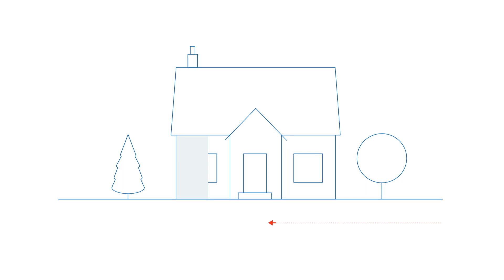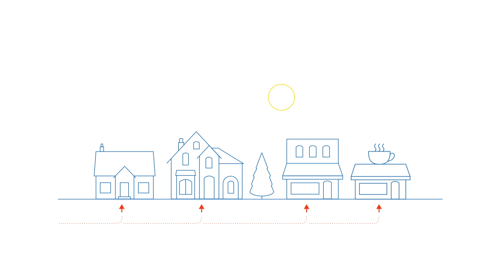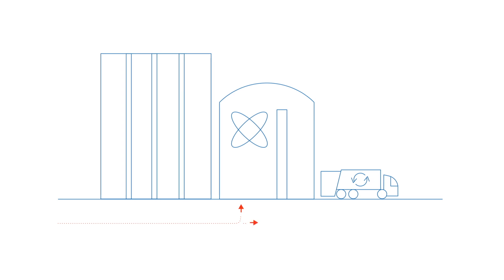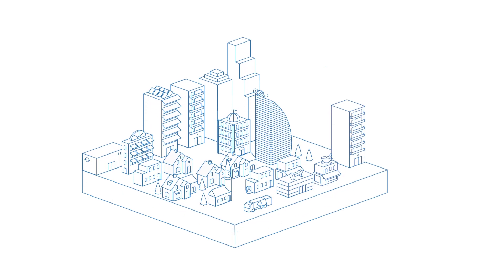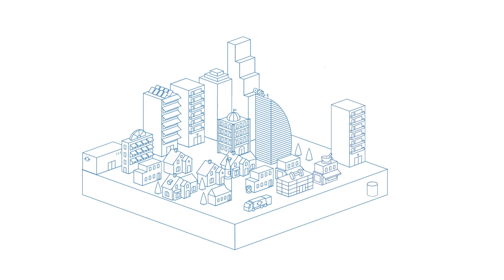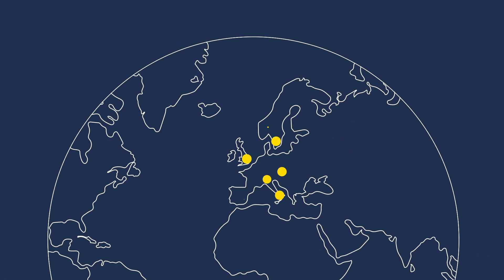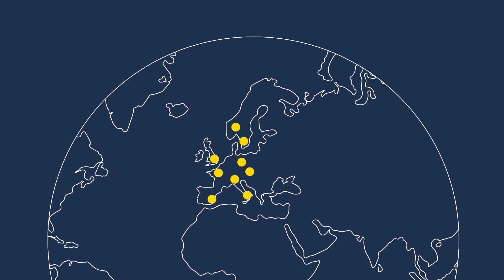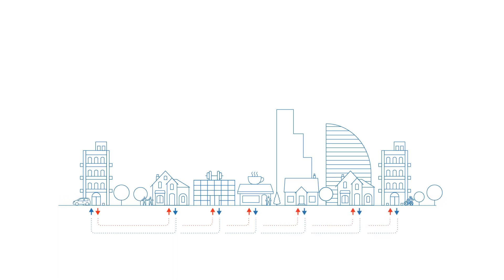What is district heating?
How does district heating work and how can it help to reduce carbon emissions? District heating and heat networks can reduce our reliance on fossil fuels, clean up the air in our cities and support local economies.